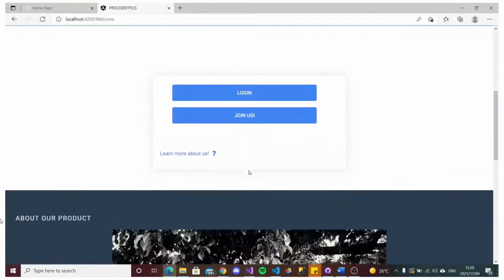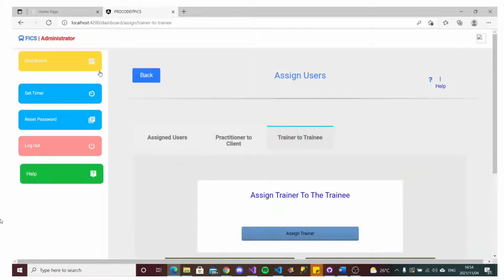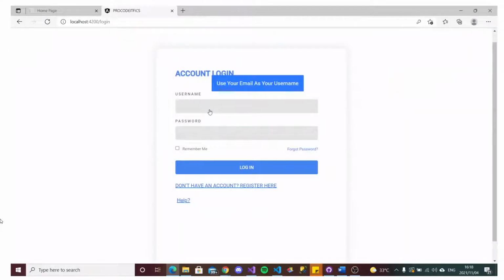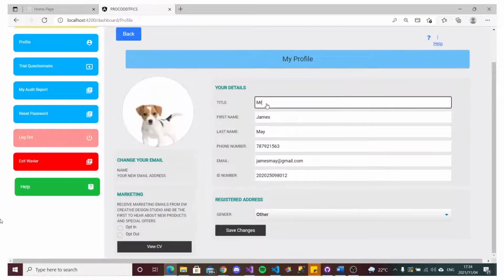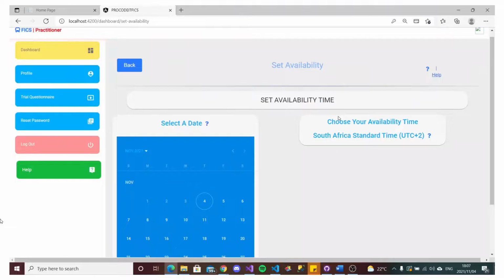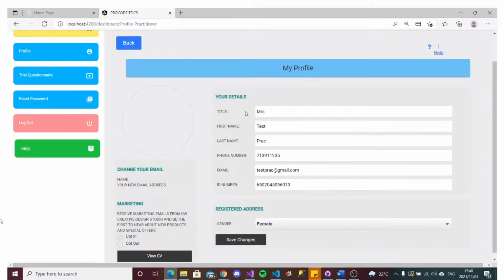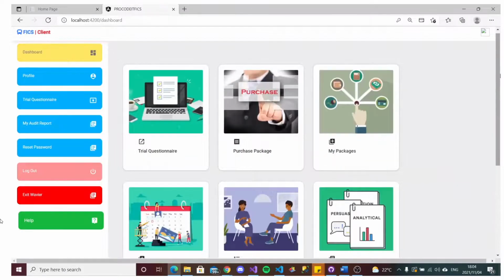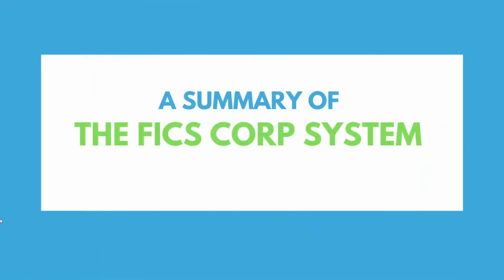PROCODEIT – FICS CORP System – Group 35 – INF370 – Informatics – University of Pretoria